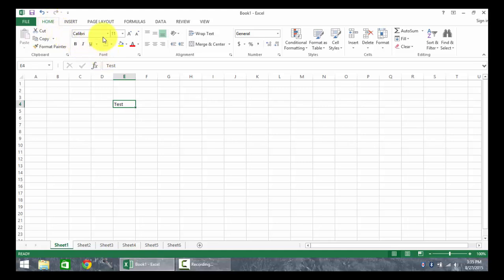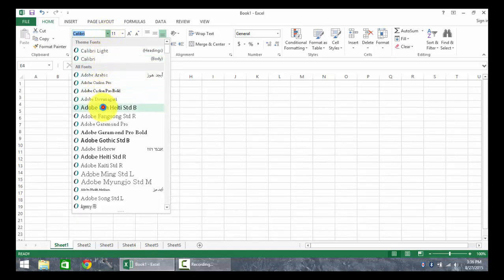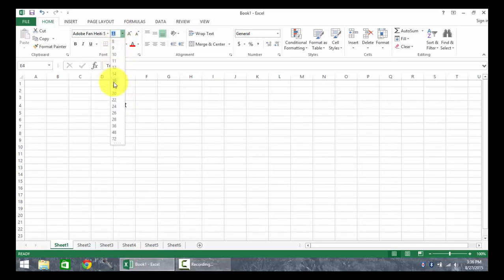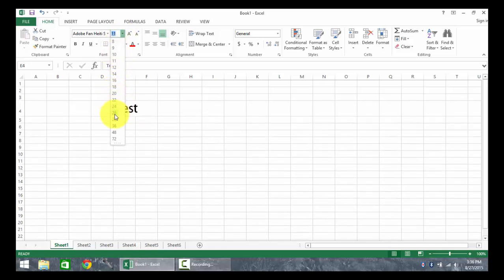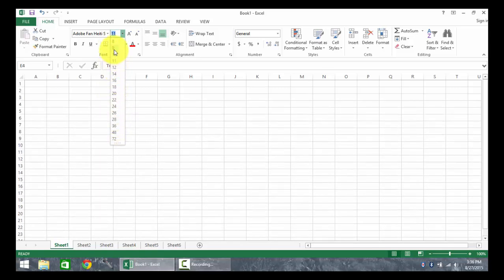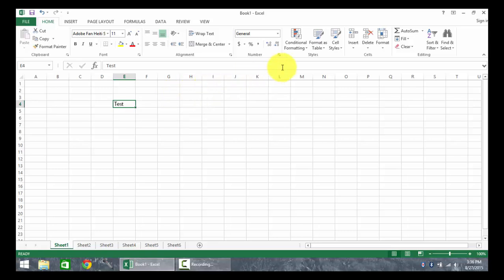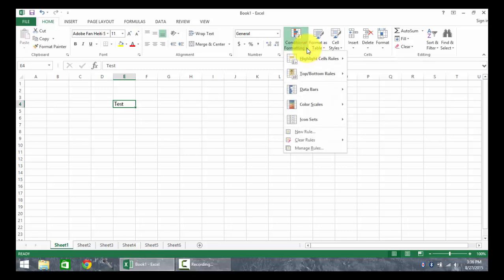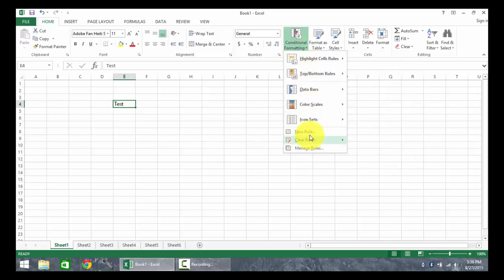Ribbon Drop Down Menus in Excel 2013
to learn more and find more tools for Excel 2013. for training or a consultation.